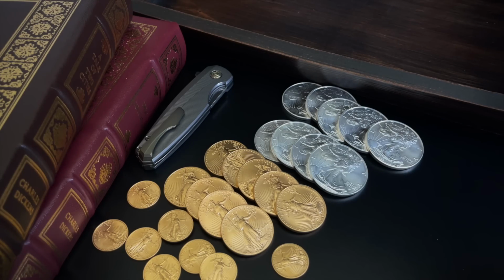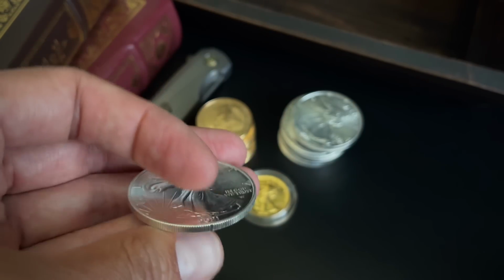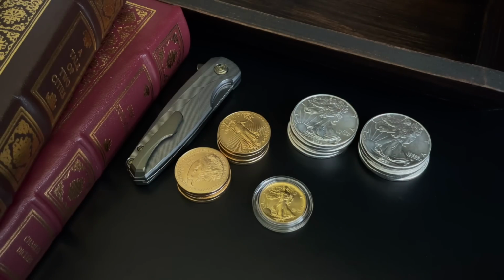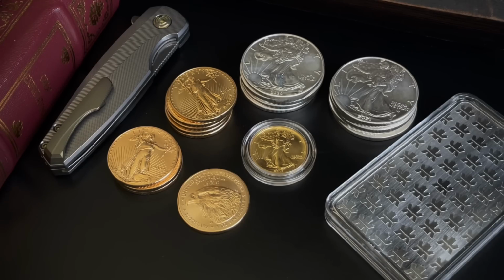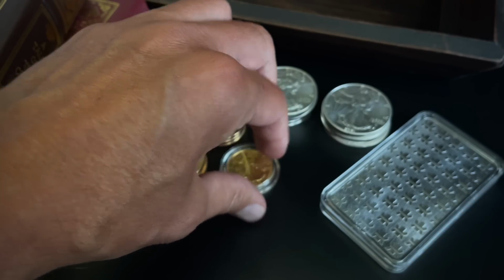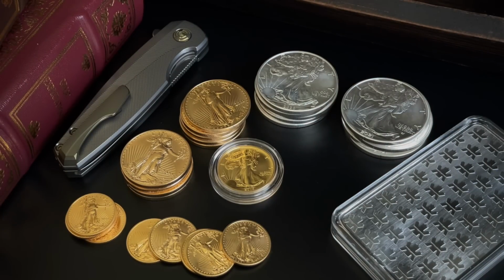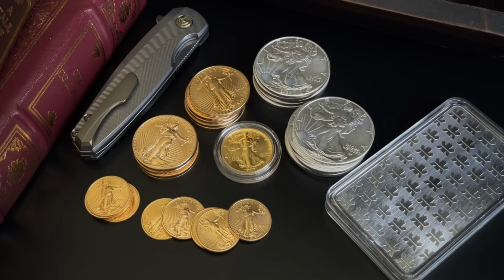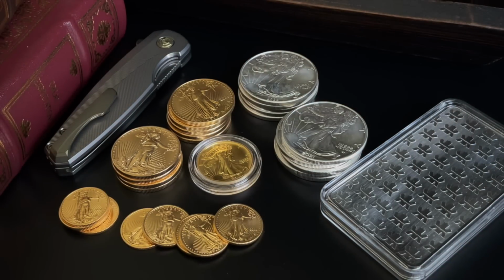I Traded the Gold to Silver Ratio - Here is What Happened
With the Gold to Silver ratio at 91:1, the trade favors silver. Are you thinking of trading gold for silver? If you are, there are a few things to consider. I'll tell you how it's gone for me over the years.

JM Bullion is a trusted dealer and a sponsor of the 2 is 1 channel.
(I do not receive commissions.)

PRODUCT LINKS:
▸ Pelican Micro Case

▸ 32mm Direct-Fit Capsules (Fit 1 oz American Gold Eagles, Gold Buffalos, etc.)
(10 capsules)
(20 capsules + tube)

▸ 30mm Direct-Fit Capsules (Fit 1 oz Canadian Maple Leafs)

▸ 27mm Direct-Fit Capsules (Fit 1/2 oz American Gold Eagles, etc.)

▸ 22mm Direct-Fit Capsules (Fit 1/4 oz American Gold Eagles, etc.)

▸ 16mm Direct-Fit Capsules (Fit 1/10 oz American Gold Eagles, etc.)

▸ Theory11 Playing Cards

▸ Field Notes Notebooks

I buy gold and other assets on a dollar cost average schedule and then buy more as price and interest allow. If you want to know more about buying gold coins, that is my primary focus here. I talk a bit about cryptocurrency, mining stocks and other equities as well. Cheers!